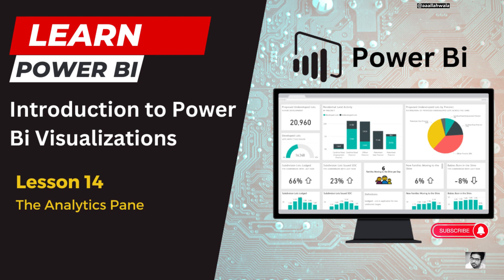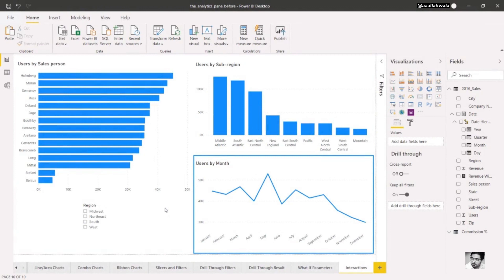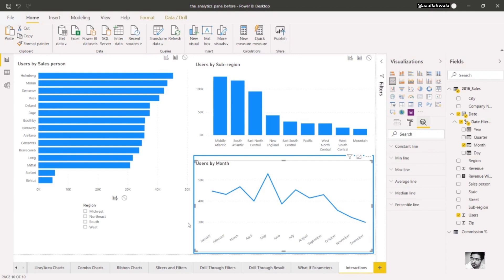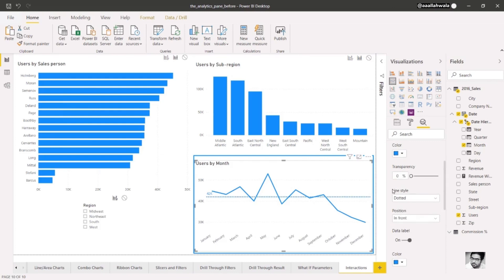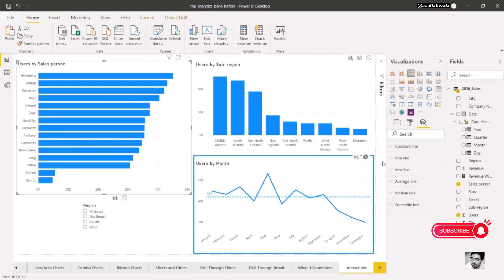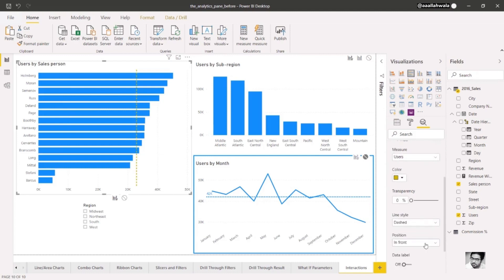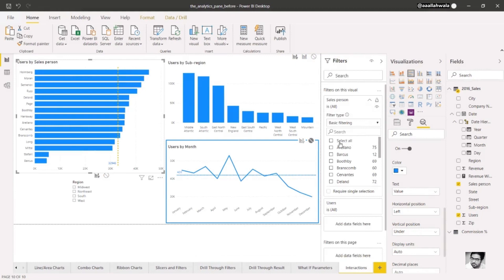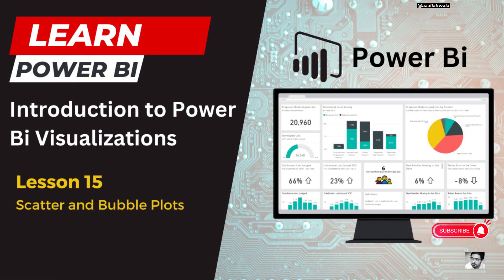How to Use | Purpose of Analytics Pane in Power Bi - Lesson 14 (Learn Power Bi)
Lesson Goal (00:10)
The goal of this lesson is to use the analytics pane to add reference lines to charts.

Using the Analytics Pane (00:25)
To access the Analytics pane, we select a chart, then select the Analytics icon below the visualizations pane. This icon has the appearance of a magnifying glass.

When we open the pane, we see a list of the reference lines we can add to the chart. The exact lines available vary based on the chart type, but typically includes constant lines, average lines, min and max lines, and other reference lines. Note that some chart types don’t support any reference lines.

Adding a Constant Line (01:00)
A constant line is a straight line with a single value. Here we use it to compare monthly user numbers against a company target. To add a constant line, we select constant line from the analytics pane, then add. We then need to enter the constant value for the line, and it will be added to the chart.

After creating the line, there are many options for formatting it. For example, we can name the line, adjust its color, adjust the line style, and so on.

Adding an Average Line (01:50)
An average line adds a constant line to a chart, based on the average value of the data in the chart. To add an average line, we select average line from the analytics pane, and add. As before, we can format the line, extensively. We can also include a data label which indicates the value of the average line.

If the data in the chart updates, then the average line will be recalculated automatically. For example, we remove two sales people from our data set, as they appear to be outliers. Our average line correctly recalculates the average users per sales person when we do this.